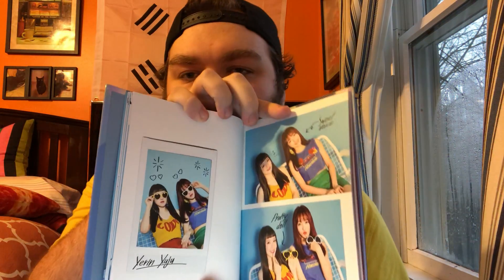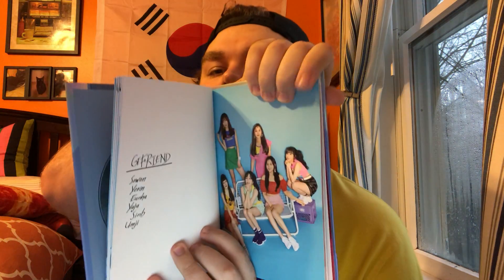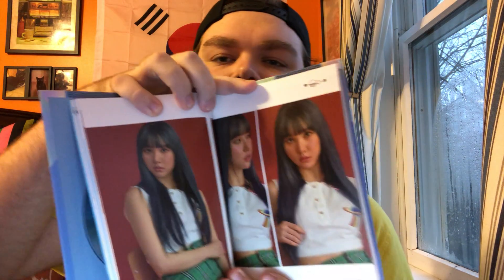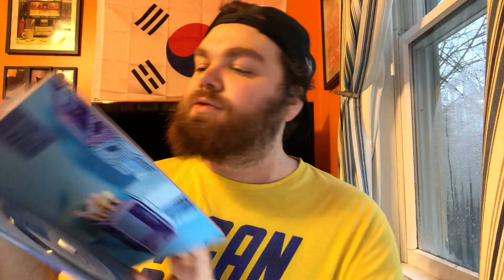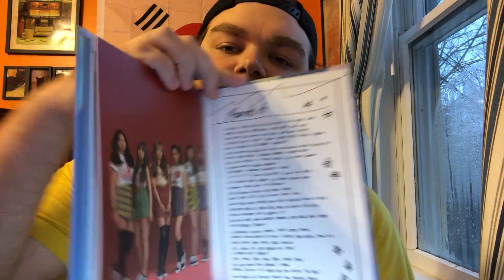Gfriend - Sunny Summer Album - Book, Photo Card and CD (Summer Version)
Drew's Honeybees -

Casey -